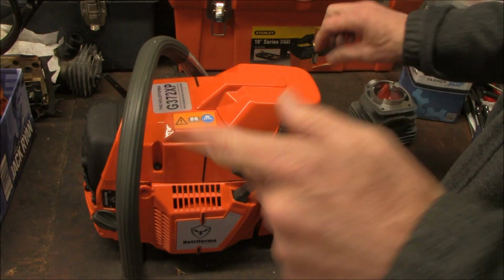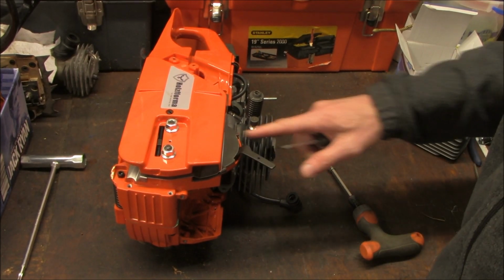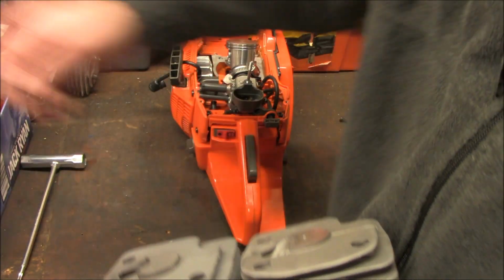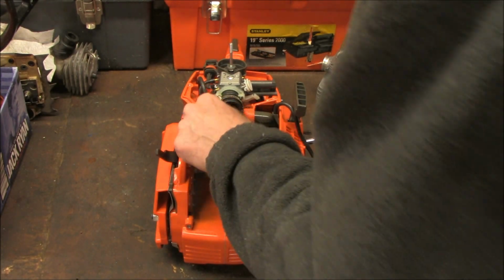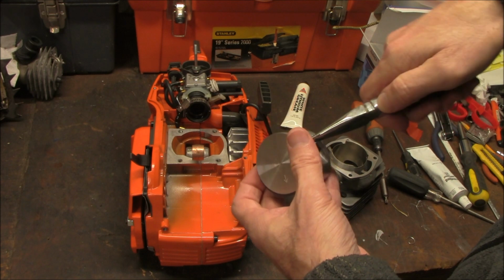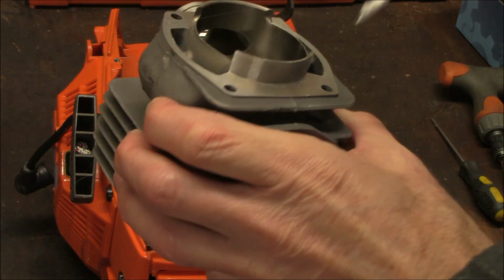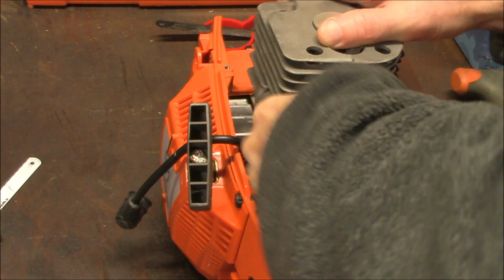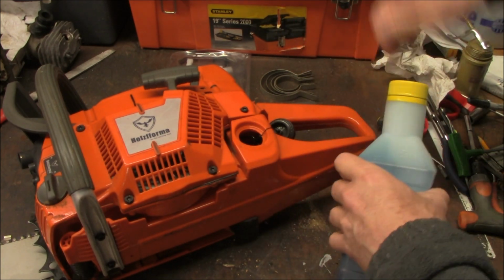Holzfforma G372xp Big Bore & Dual Port Muffler Installation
In this video I install a Big Bore kit and Dual Port muffler on my G372xp.  These upgrades enhance this saw's power and sound, which is evident at the end of the video.